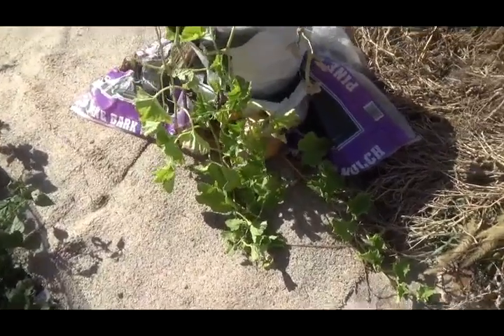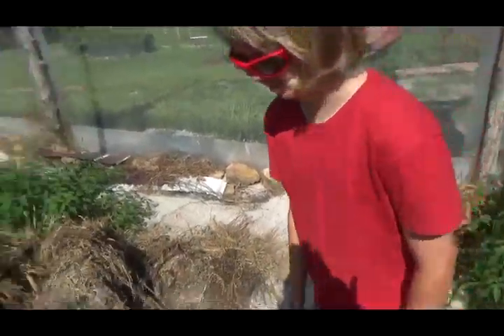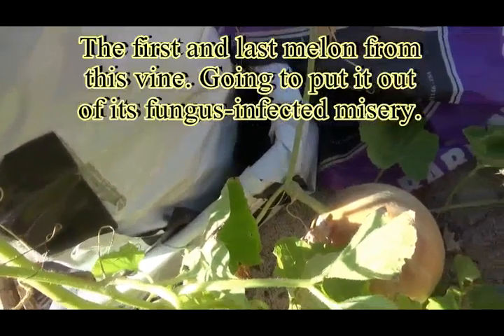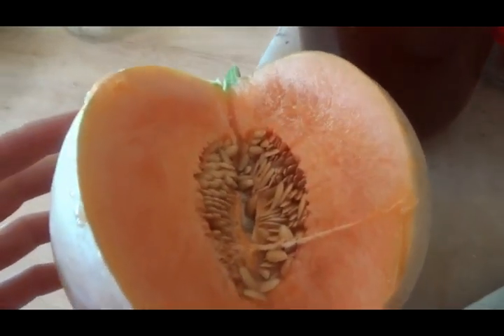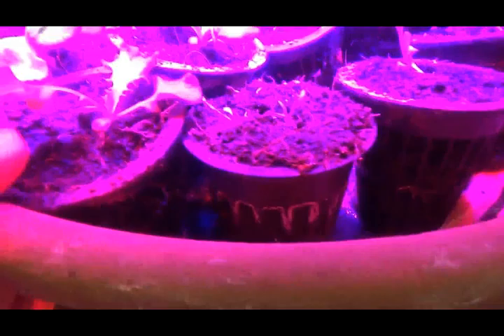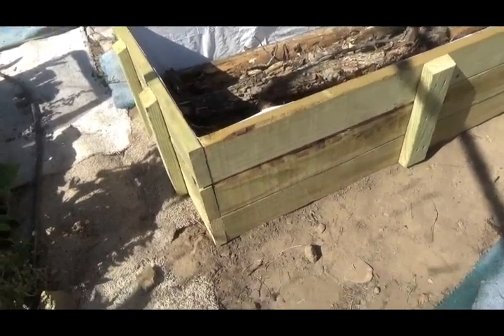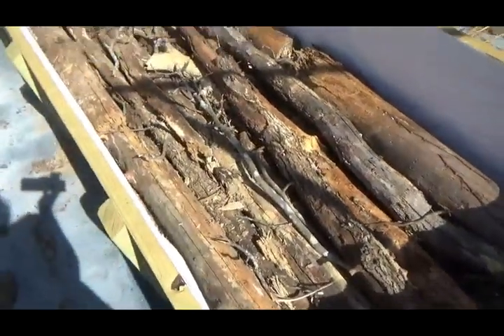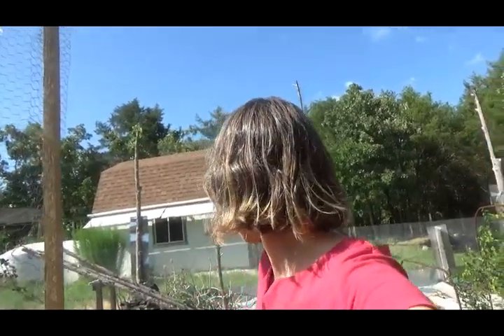Keyhole Beds Vs. Lasagna Gardening: MY PICK | Homestead Garden Vlog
In this homestead garden vlog, I discuss why why I ditched the keyhole bed idea in favor of lasagna gardening raised beds. The homesteading lifestyle requires experimentation of different vegetable gardening methods, and after considerable thought - as well as utter disappointment with the SIP beds - I believe lasagna gardening is the best choice for us.

Interested in following my gardening and homesteading off-grid journey, where I share what I already know and what I am learning along the way? How about simple living and sustainable living tips?

I love gardening - have tried many methods, such as square foot gardening, Back To Eden, and container gardening (including self-watering planters). I actually am incorporating bits and pieces of all of those, plus am doing my darnedest to figure out the whole fruit-growing thing!

Now that we've lived on this property for a few years and I've got a good feel for the climate, soil, how I want to spend my time, I have begun growing my garden in earnest. And I don't just mean starting from seed, putting things in the ground, and eating the fruit of my own labor. I have literally begun to GROW my garden, as in, expand it.

In addition to sharing my gardening journey, I also have a lot to say about simple and sustainable living. TIA. :)